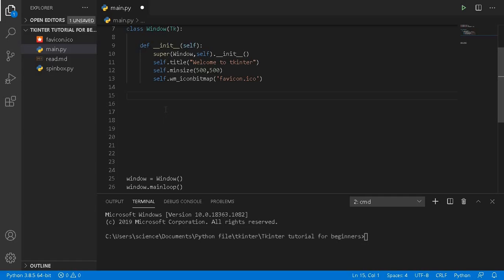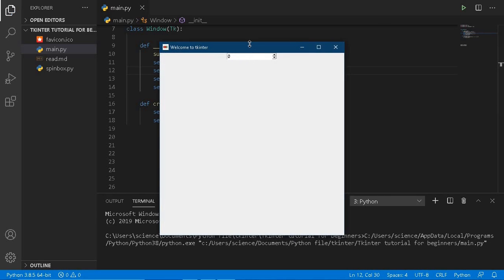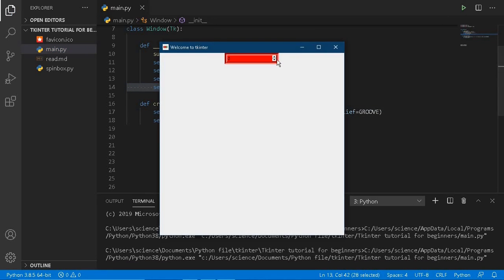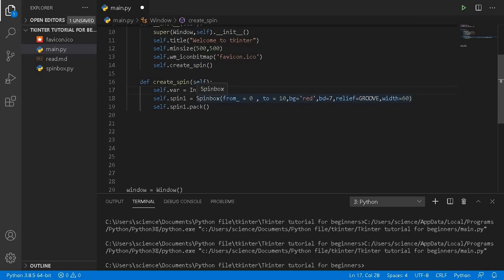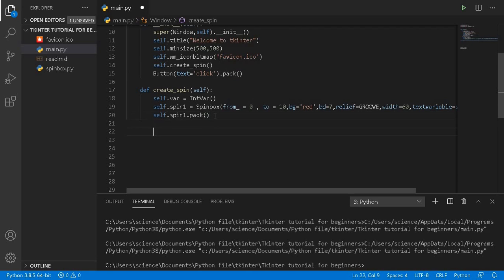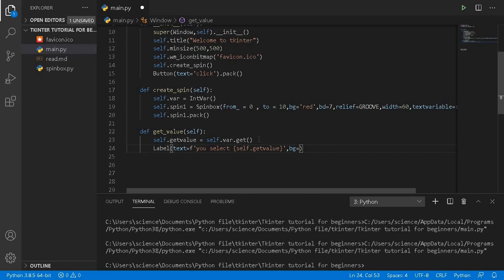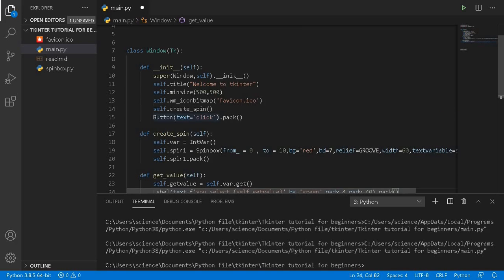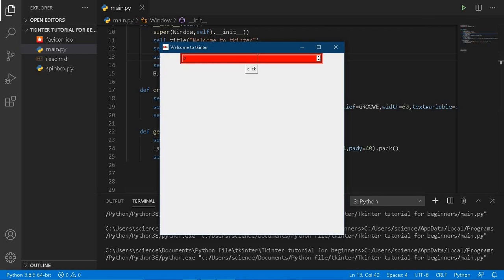Creating Spin Boxes with Tkinter and Python || part-16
In this video, I'll show how you can create Spin Boxes with Tkinter and Python.

Happy coding